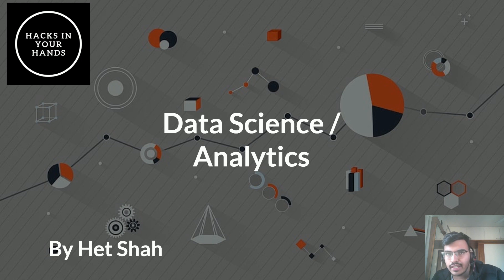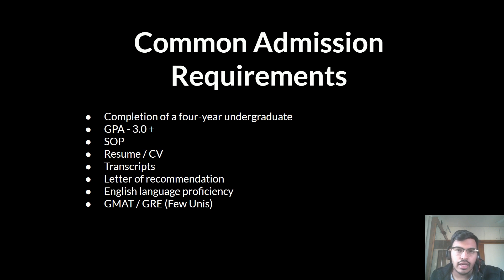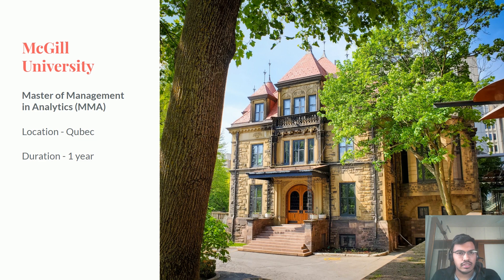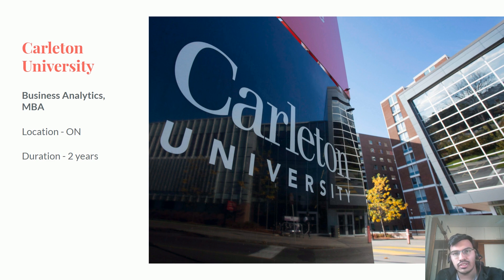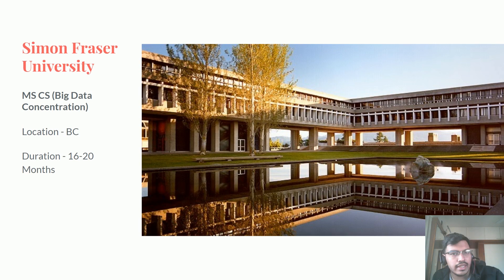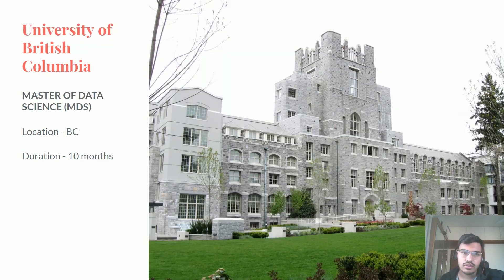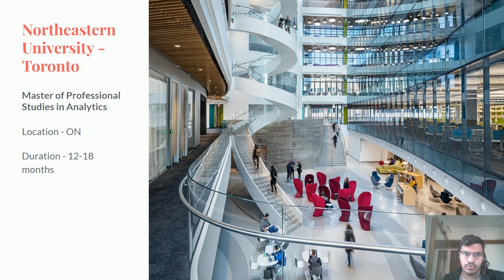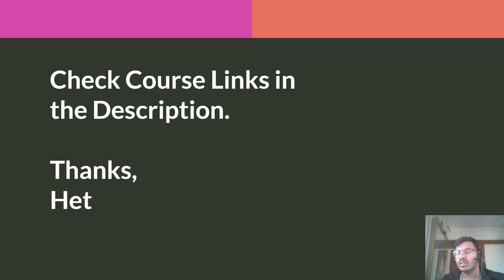MS in Data Science/Analytics - Canada 2021-22 | Study Data Science | Het Shah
Here I have consolidated my research of best data science/data analytics & business analytics programs to study in Canada. Presented each course, location and duration of those programs. Also discussed common admission requirements for these graduate programs.

Here is the list of programs, universities and their respective program links.

• Uni of Victoria - Master of Engineering in Applied Data Science (MADS)
• HEC Montreal - MASTER OF SCIENCE (MSC) – DATA SCIENCE AND BUSINESS ANALYTICS
• University of Toronto - The Master of Science in Applied Computing - Data Science

Hacks in your Hands - Het Shah

Green Screen